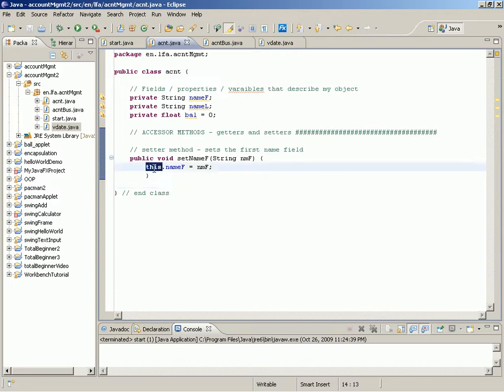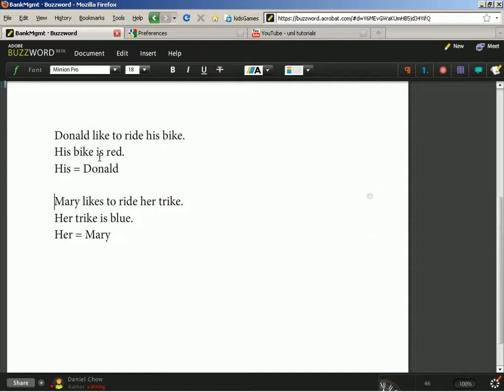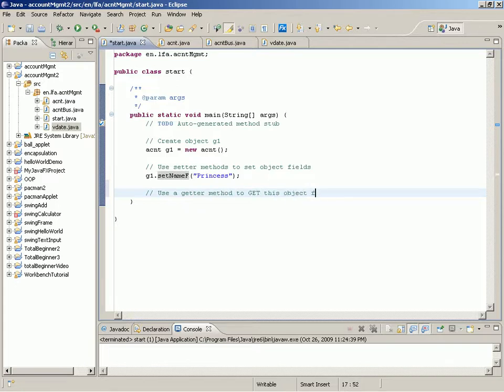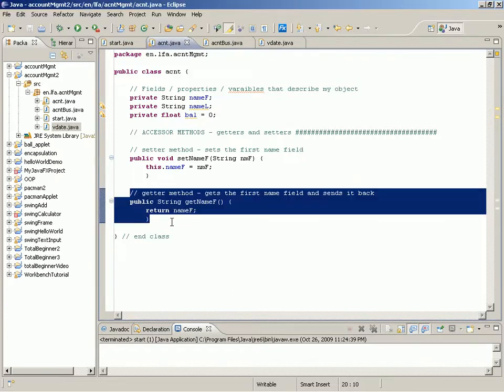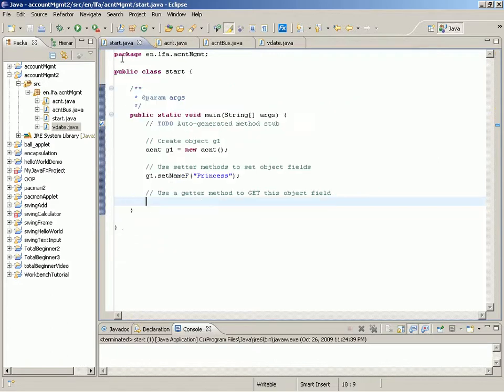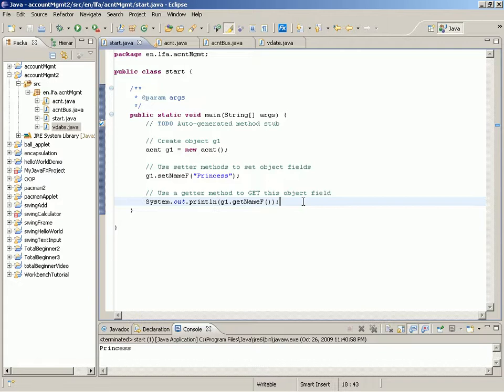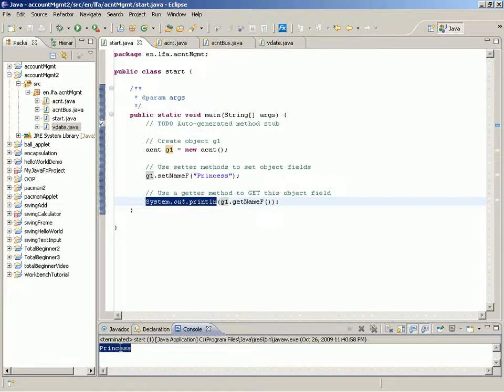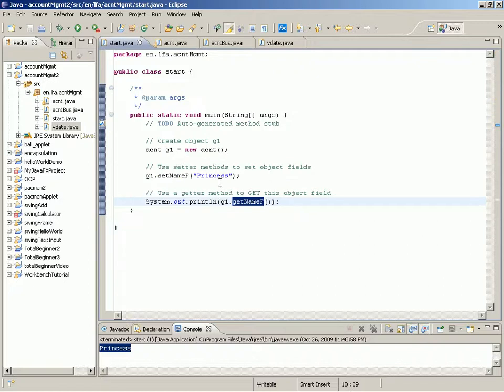Java w/ Eclipse 22 - Bank Program Part 8